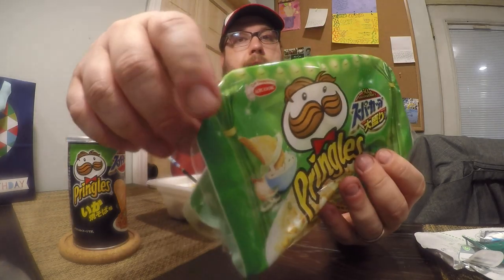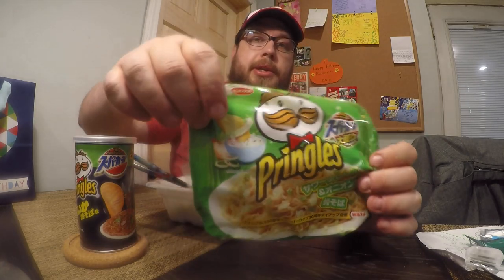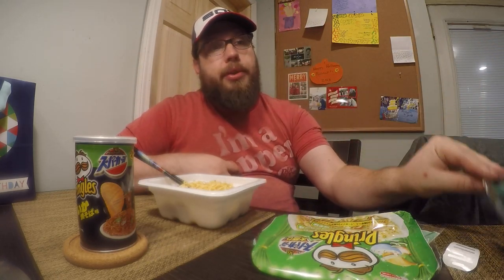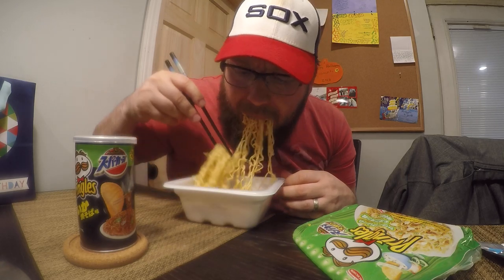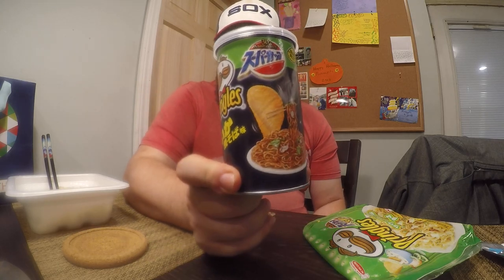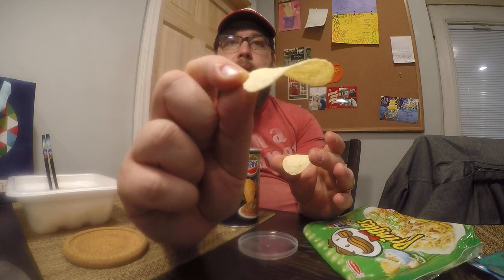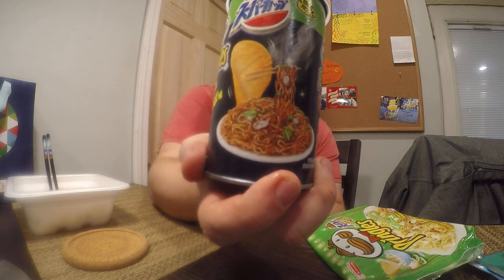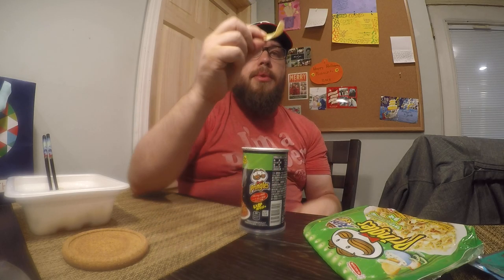Sour Cream & Onion Pringles flavored Yakisoba/ Squid Yakisoba flavored Pringles Reveiw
Ace Cook and Pringles Collaboration to swap their potato chip flavors and their Yakisoba/Ramen flavors.